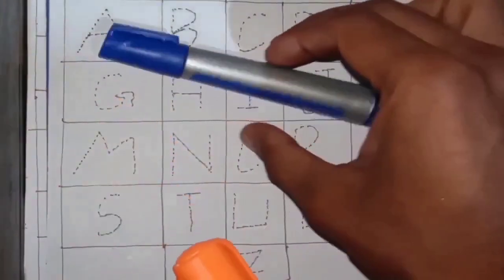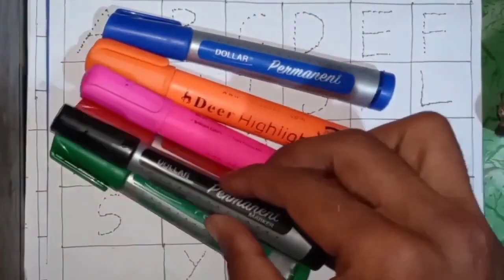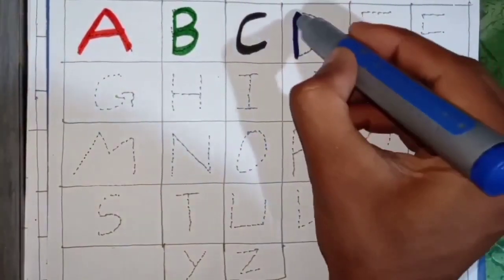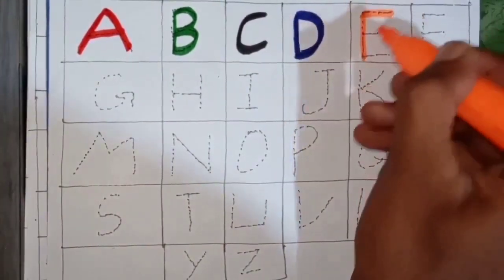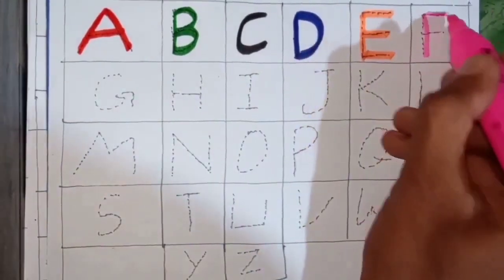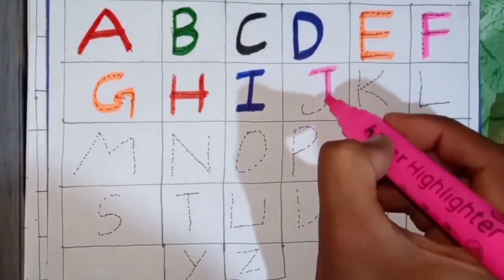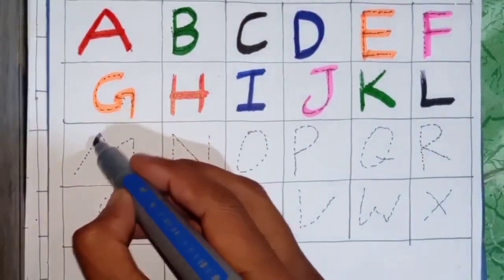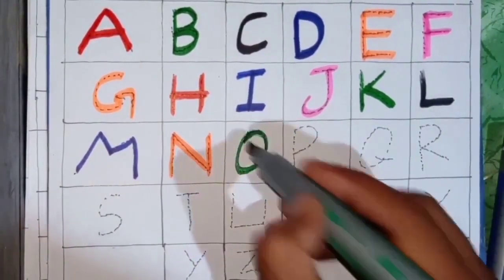Learning Alphabets in 2024: A for Apple, B for Ball, Tracing uppercase alphabets, , abc, xyz.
apple song
abcd
abcd song
a for Apple b for boll
abcd rhymes
a se anar
abc song
Hindi varnamala
anar
phonics song
capital
a for Apple song
hindi varnmala
k se kabuter kha se khargosh
anar aam
ka kha ha gha
आइई
हिंदी वर्णमाला
abcd abcd
anar aam imli
 कबूतर
abcd poem
hindi rhymes
कखग हिंदी
a anar
abcd song
ginti कखग
alphabet
asana
barakhadi
hindi alphabet learning
hindi letters
hindi swarmala
a आ
बालगीत
atoz
balgeet
k se kabuter
nursery rhymes
a.b.c.d song
a आइईउऊऋए